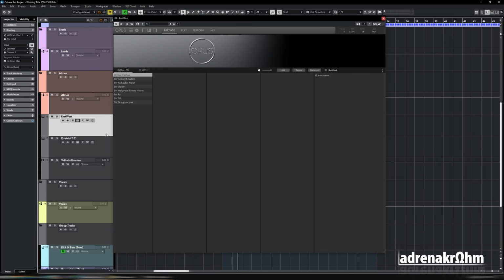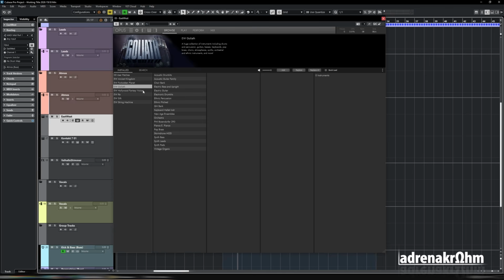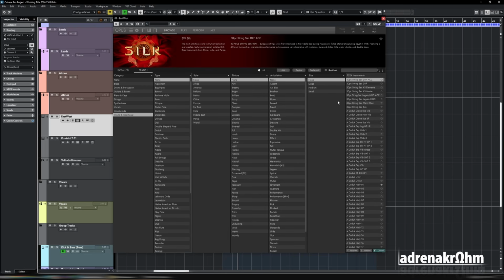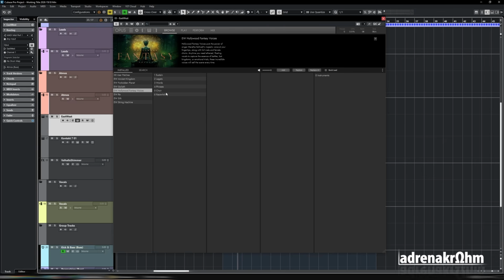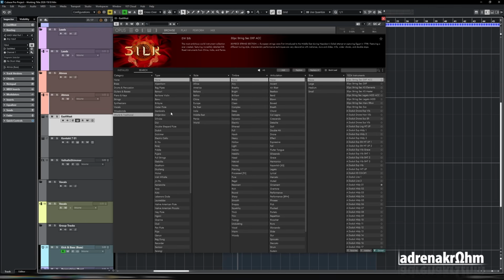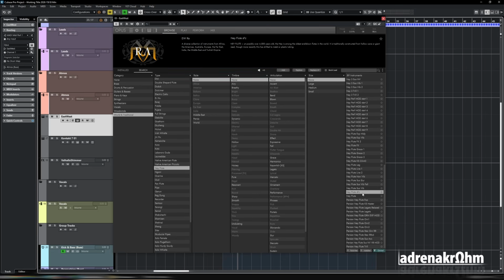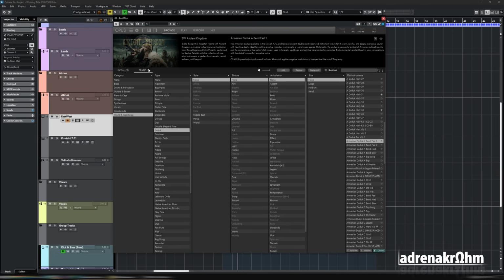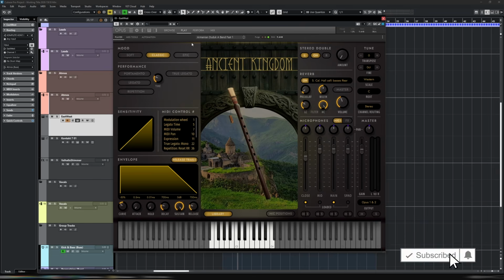World Music Libraries featuring EastWest Sounds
After an extensive search I've finally found the ultimate source of world music sounds.
Let's have a listen to some of the libraries from EastWest and put them to use as the intro for a new track.